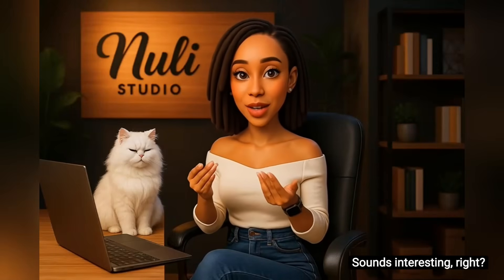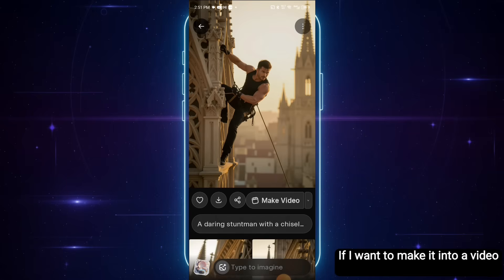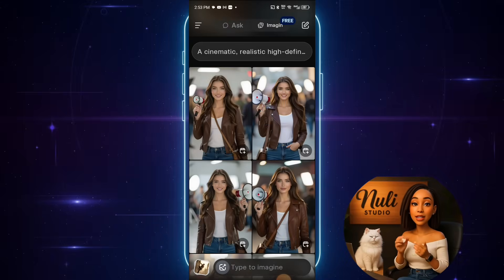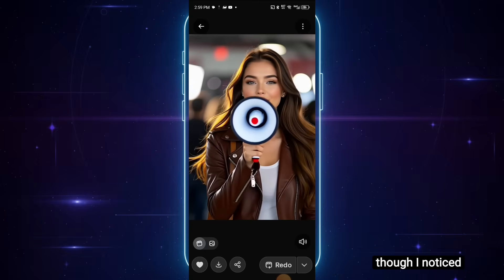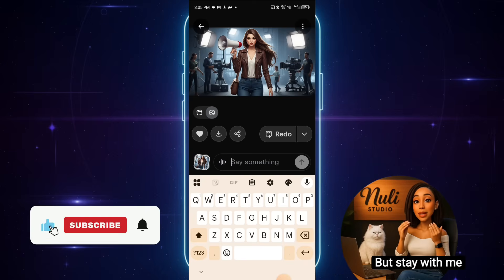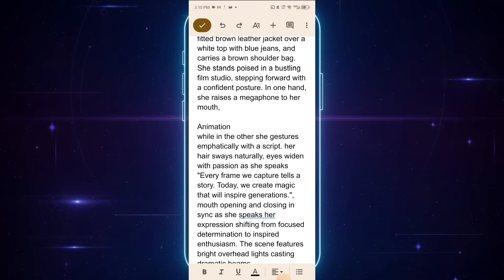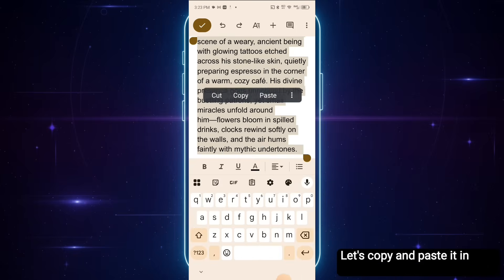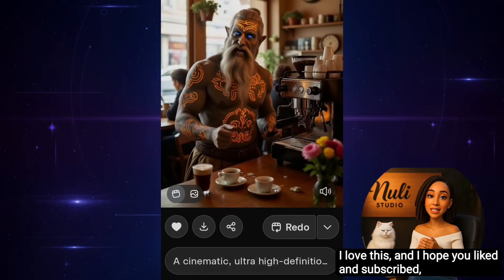Save Big on AI Tools: Create Unlimited Free Videos & Speech with Grok AI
Unlock the power of Grok AI and save BIG on costly AI tools! 🚀 In this video, discover how to create unlimited free videos and speech using cutting-edge AI technology. Whether you’re a content creator, marketer, or entrepreneur, Grok AI helps you generate high-quality content fast—without spending a dime. 💡 Perfect for YouTube, social media, and business projects. Don’t miss this game-changing tool that boosts creativity and productivity for FREE! 🔥 learn how to use Grok AI to create stunning videos & lifelike speech effortlessly.

👉 Watch now and start creating viral content for FREE today!

Here's a great long AI video generator to try out, better than Veo3 ➡️

⏳ Timestamps

🎯 00:00 – 01:34 → Why Grok is a Game Changer

🖥️ 01:34 – 04:44 → Overview of Grok & Navigating the Interface + Key Features

🎨 04:44 – 06:48 → Generating Stunning Images & Videos

📸 06:48 – 07:28 → Creating 16:9 Landscape Images & Videos in Grok

🎞️ 07:28 – 07:45 → Making Videos from Images

🎤 07:45 – 09:33 → Speech Feature Exploration

💡 09:33 – 11:22 → Perfect Prompt Crafting

🗣️ 11:22 – 13:17 → Dialogues for Avatars (Male Voice)

😱 13:17 – 14:50 → Dialogues for Avatars (Horror Tone)

✅ 14:50 – 15:08 → Final Thoughts

W A T C H    N EX T :

▶️5 FREE & UNLIMITED AI Video Generators (Text-to-Video + Image-to-Video)

▶️Create Your Look-Alike AI Avatar That Walks, Talks, and Gestures — Free & Easy Tutorial!

▶️How to Make Stunning Animated Stories with ChatGPT & Whisk Images  | Mind-Blowing Stories

Tags(Ignore this)
Grok AI, video creation, AI tools, animation, speech generation, content creation, tutorial, unlimited videos, Grok tutorial, video editing, AI technology, digital content, creative tools, video marketing, avatar AI, engagement strategies